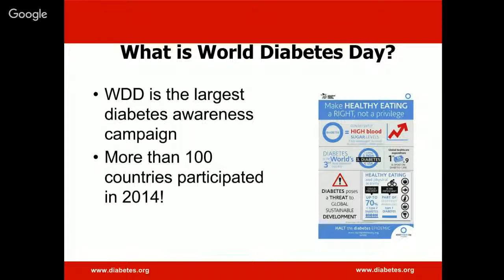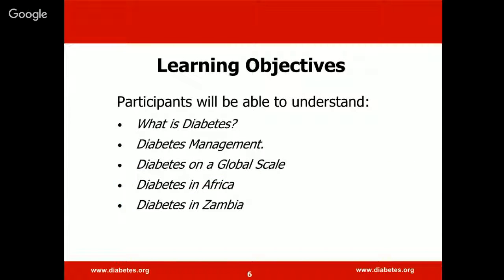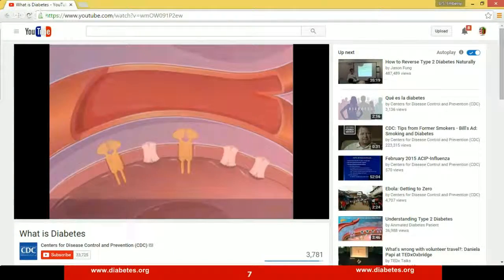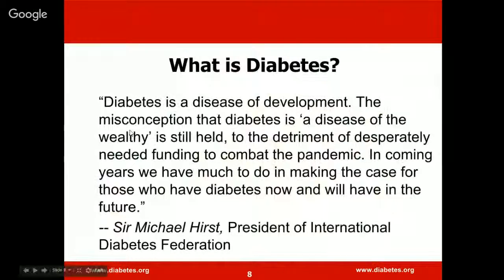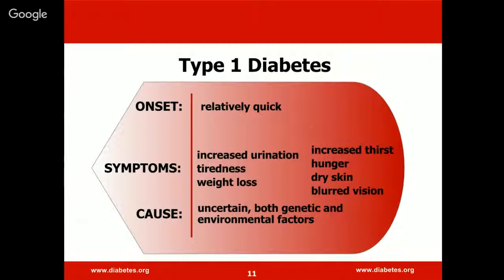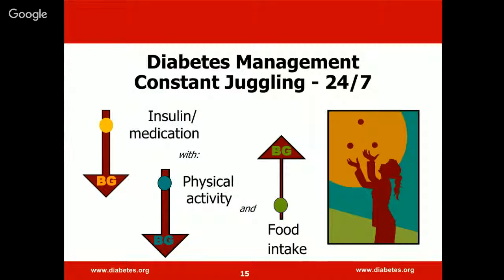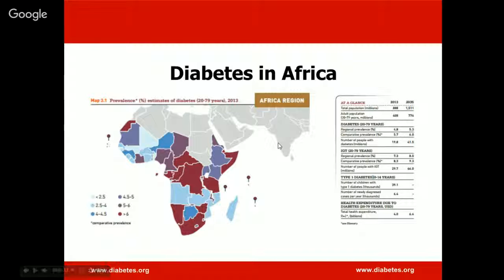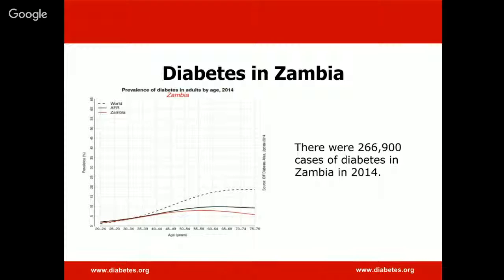2015 World Diabetes Day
With Patrick Minor, CDC.